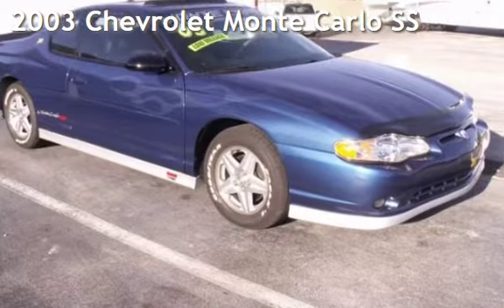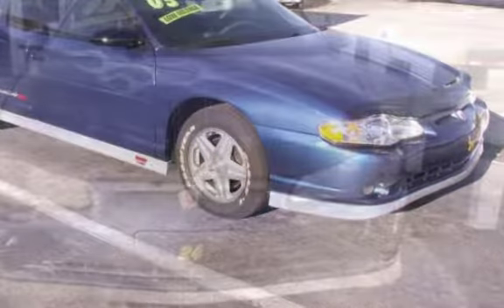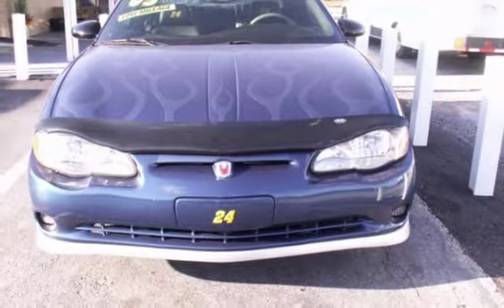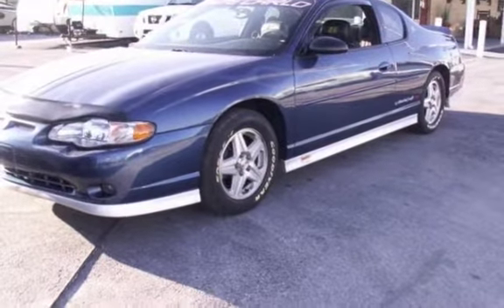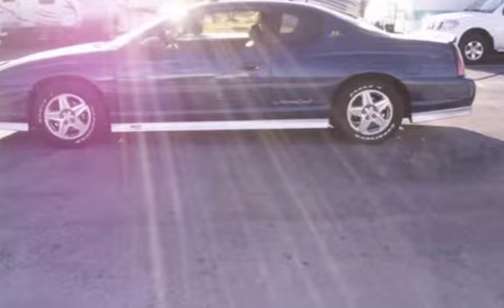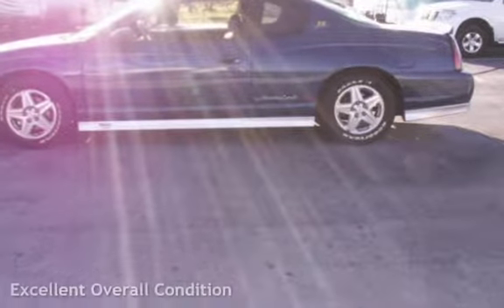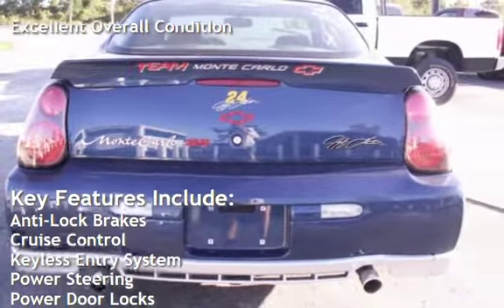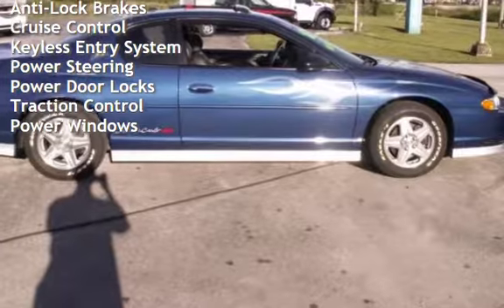2003 Chevrolet Monte Carlo SS for sale in FORT MYERS, FL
THIS VEHICLE IS NICE! CHECK OUT THE FEATURES LISTED.